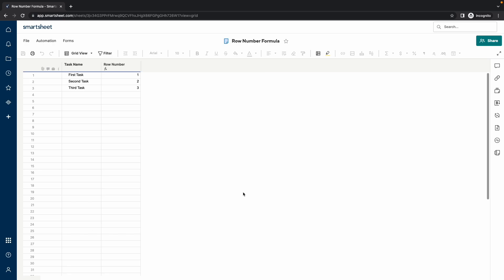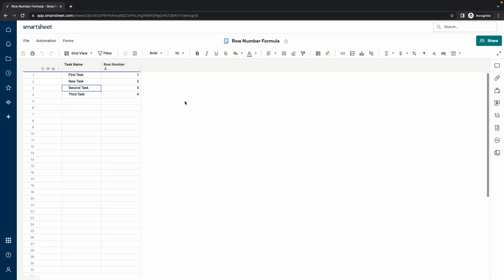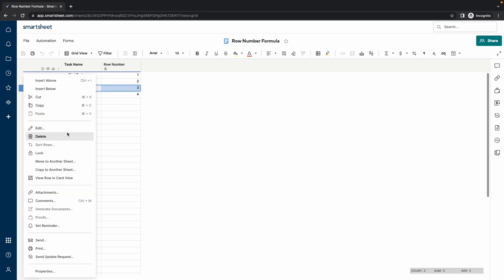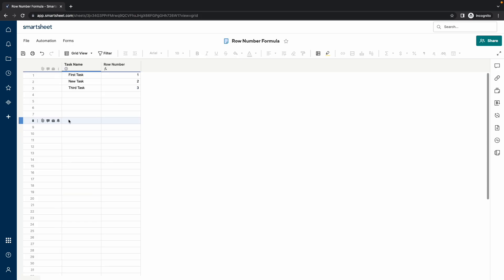Smartsheet Display the Row Number Dynamically when Adding or Deleting Rows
I’ve seen a lot of questions about having access to the row number in Smartsheet.  This video will demonstrate that it is possible to display the row number and have it dynamically update when rows are added or deleted.